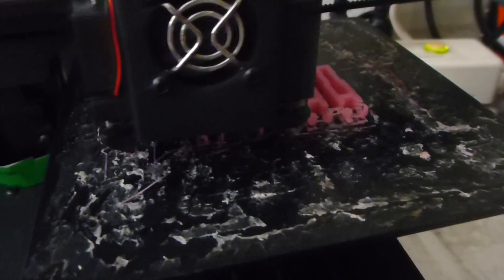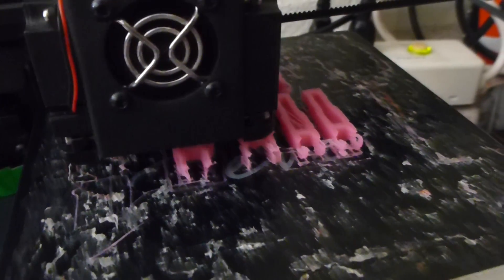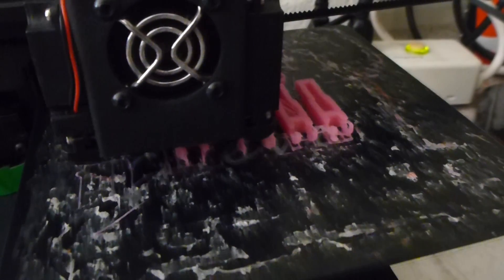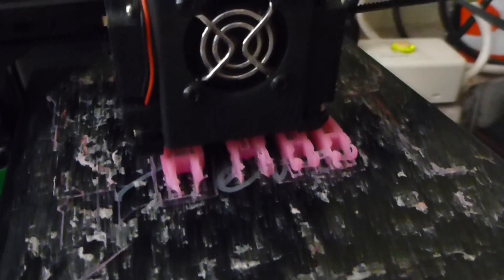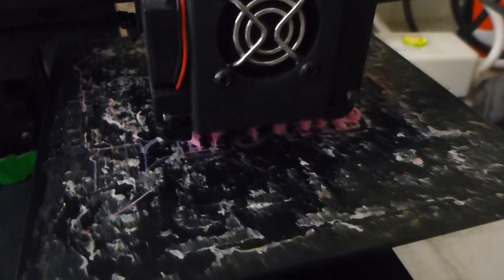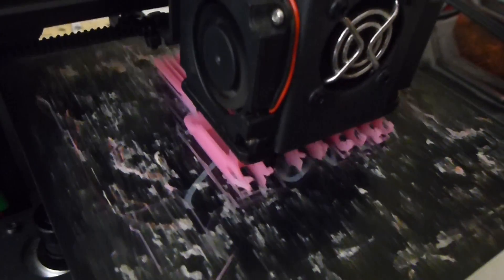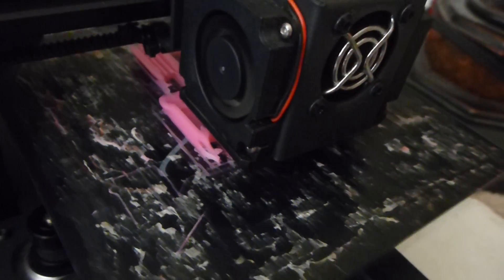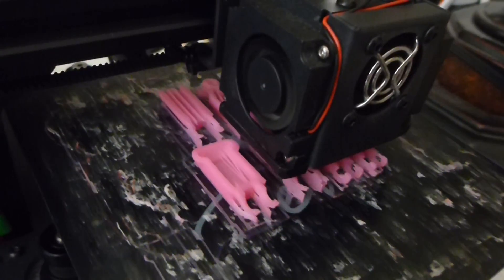Tevo Michaelangelo Robot parts batch print 1